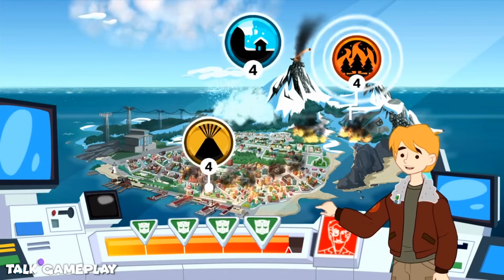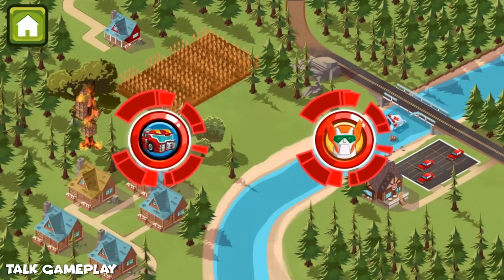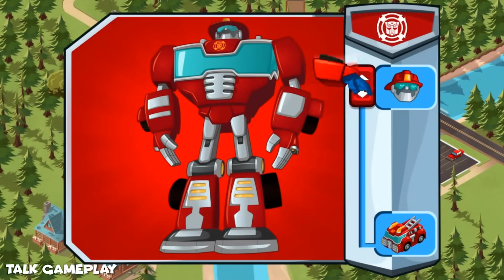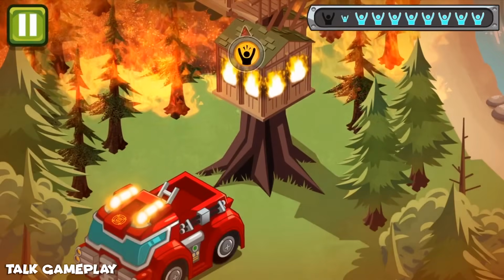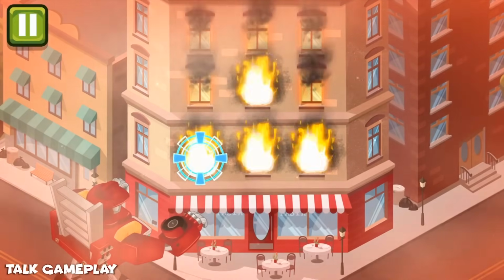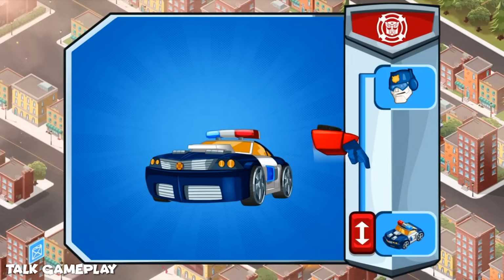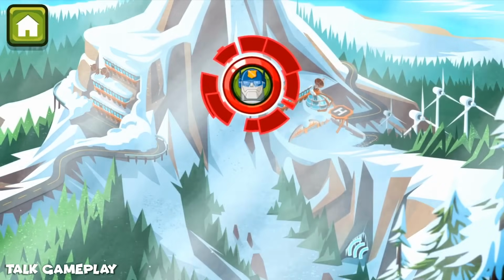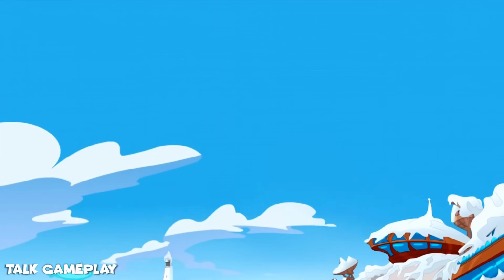Transformers Rescue Bots: Hero Adventures Unlocked All Hero #9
Transformers Rescue Bots: Hero Adventures new unlocked all heroes gameplay part 9.

Budge Studios™ presents TRANSFORMERS RESCUE BOTS: Hero! Volcanoes, earthquakes, avalanches, or wildfires—wherever there are disasters, wherever there are people in need of help, you can always count on the Rescue Bots. Work together as a team to rescue the civilians of Griffin Rock from hazardous disasters and Doctor Morocco’s evil Morbots. Complete each mission successfully to earn badges. Transformers Rescue Bots, roll to the rescue!

6 RESCUE BOTS
- Optimus Prime: The Autobot leader
- Bumblebee: The friendly warrior
- Heatwave: Fire-Bot
- Chase: Police-Bot
- Blades: Copter-Bot
- Boulder: Construction-Bot

5 RESCUE MISSIONS AND MORE THAN 10 GAMES
- Volcanoes: Extinguish lava to save civilians
- Earthquakes: Restore power to Griffin Rock
- Avalanches: Clear the snow to rescue stranded civilians
- Wildfires: Extinguish ravaging forest fires
- Morbots: Defeat and capture the invading Morbots